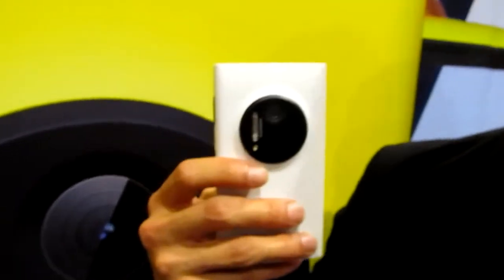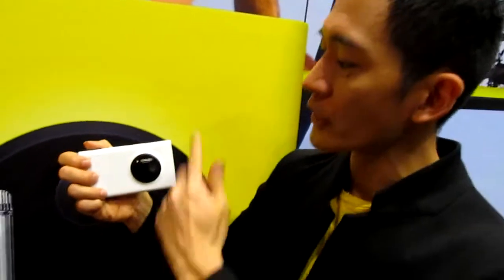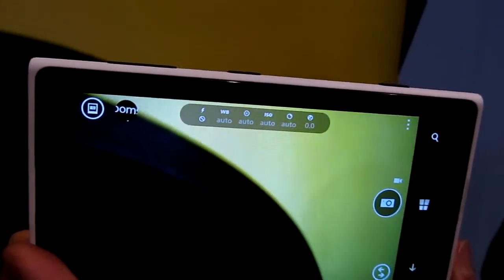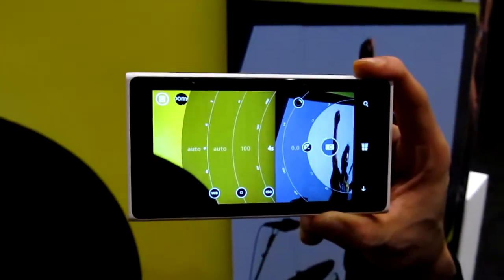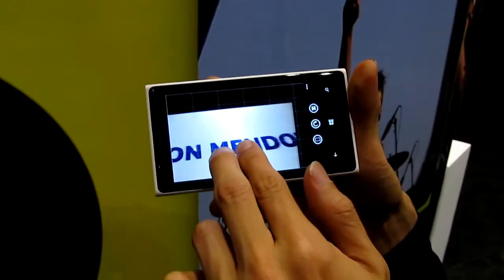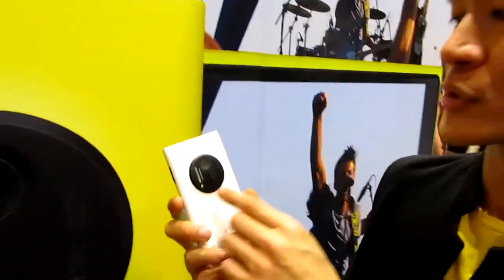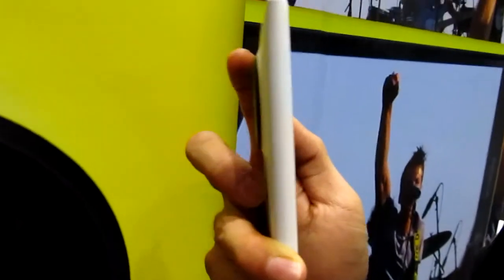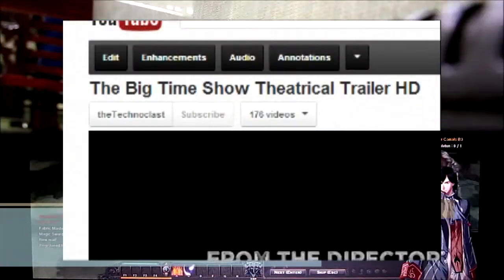Nokia Lumia 1020 Launch Preview - 41MP Flagship WP8 Cameraphone With OIS For PHP 35,650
Since the introduction of the Nokia 808 PureView, we've always been clamoring for a similar cameraphone product with the same oversampling and lossless zoom in Windows Phone form. Since then Nokia has given us a taste of the same imaging prowess with the Lumia 920 and 925's Optical Image Stabilization technologies. But finally, its here: the new Nokia Lumia 1020. First off, it has an improved 41MP sensor that still does the oversampling that we've loved on the 808, but to top it off it also has an even better OIS system for low-light, shake free photos. Topping it off, it also comes with a new camera application called Nokia Pro Cam that gives you full control over the image settings of your photos. (Much like the Manual or Semi-Manual modes on professional cameras.) So finally, we have what we've always been waiting for: the best cameraphone you'll likely see this generation. We have a launch preview video for you here, so check it out!